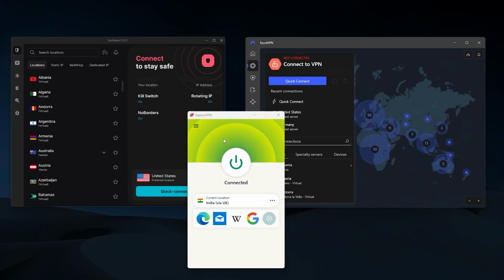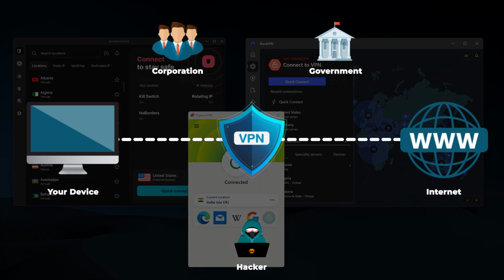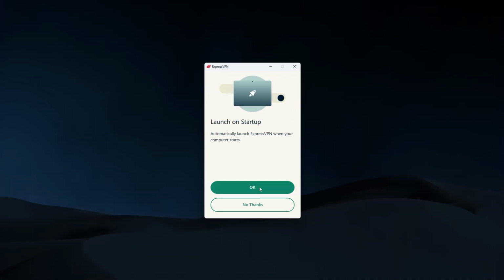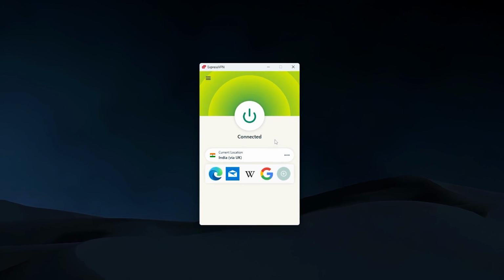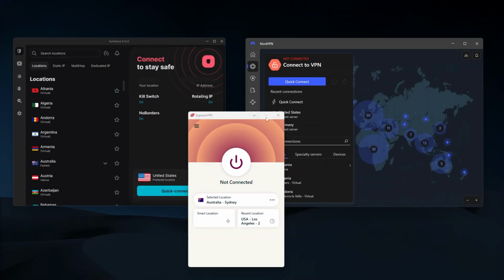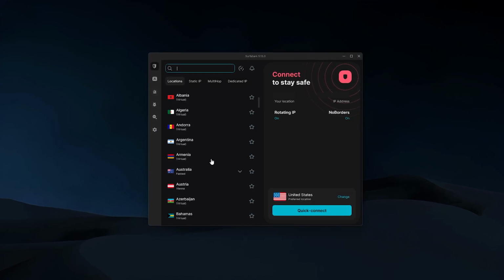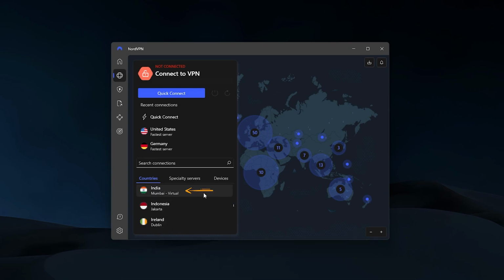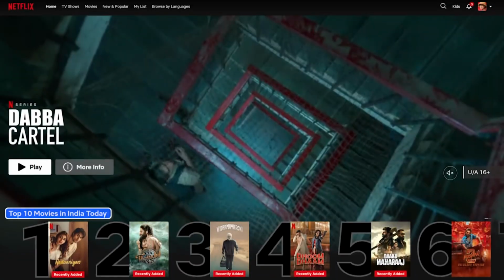How to Get an Indian IP Address: Access India-Only Content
🌐How to get Indian IP Address🌐

Introduction: Accessing Indian Content with a VPN

Hey everyone, welcome back to the channel. In today's video, I'll be showing you how to access Indian content by obtaining an Indian IP address using a VPN. Additionally, I'll discuss how to enjoy unrestricted internet access within India itself. Let's get started!

Using a VPN to Obtain an Indian IP Address

To access Indian content from anywhere in the world or to enjoy unrestricted internet access within India, you'll need to use a VPN. A VPN, or Virtual Private Network, routes your connection through servers in different locations, allowing you to appear as if you're accessing the internet from a different country. By connecting to an Indian server through a VPN, you can acquire an Indian IP address, granting you access to region-specific content and services.

Recommended VPN Options and Conclusion

Now, let's discuss some recommended VPN options. ExpressVPN, NordVPN, and Surfshark are all excellent choices, offering Indian servers and reliable performance for streaming, torrenting, and maintaining privacy.

Hope you enjoyed my How to Get an Indian IP Address: Access India-Only Content Video.